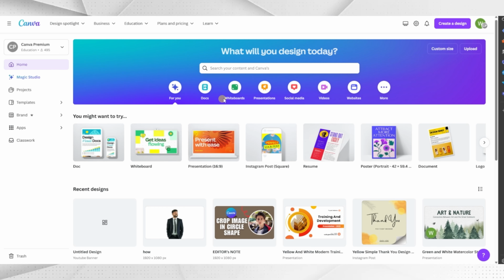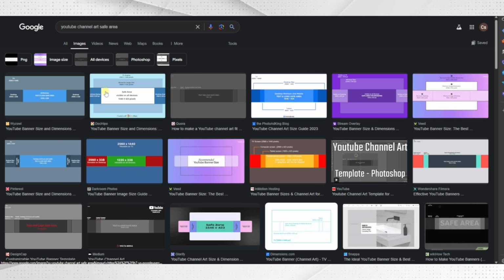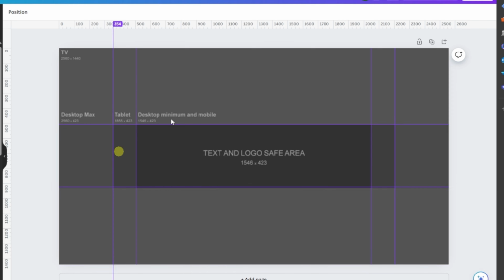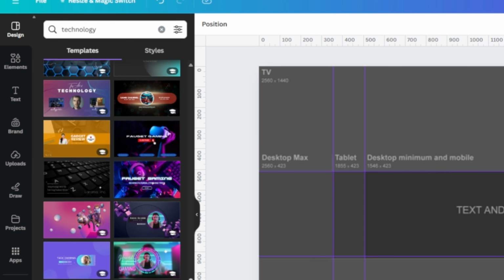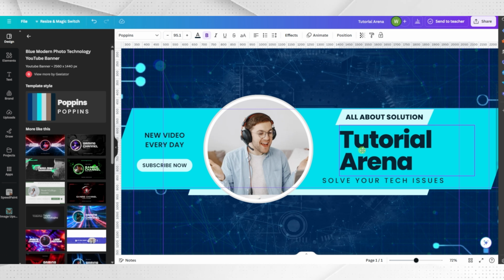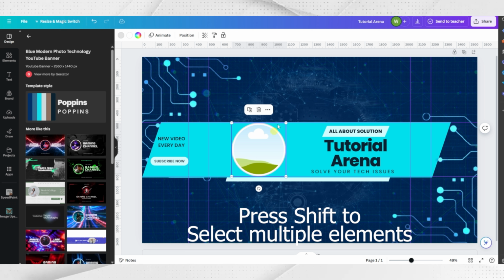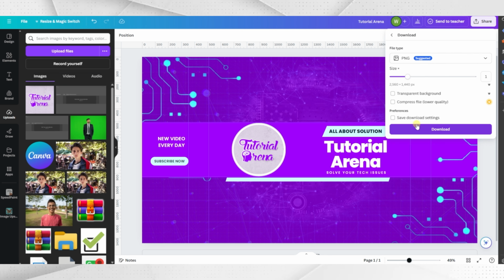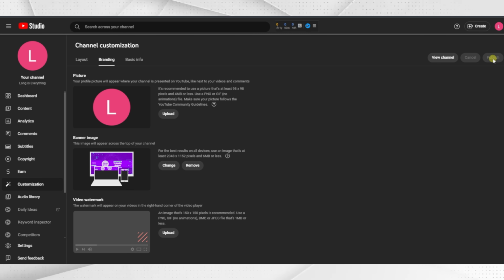How to make a YouTube Banner in Canva (Free) | Beginners Tutorial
Hey Everyone, Welcome to Tutorial Arena! In this video, I'm going to Show you How to make a youtube banner on canva.